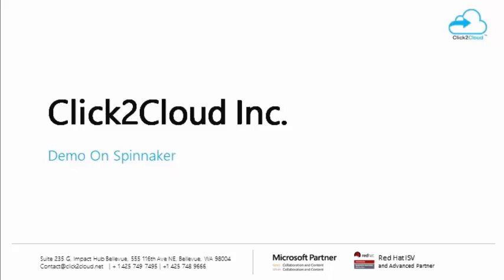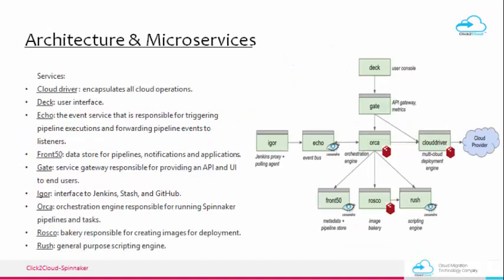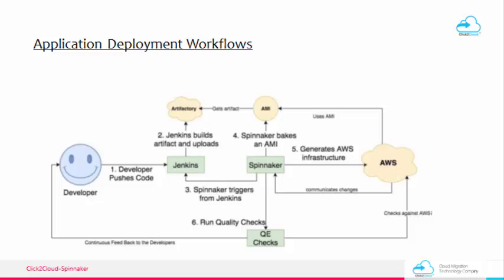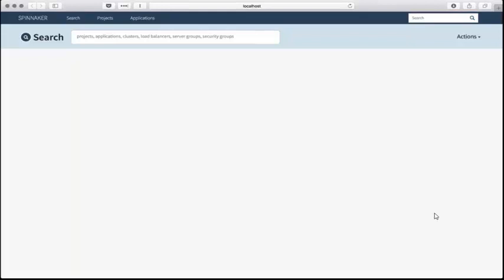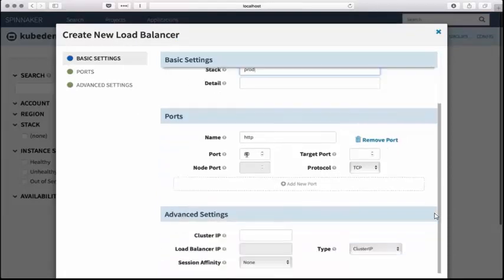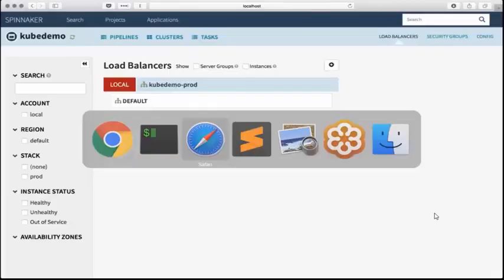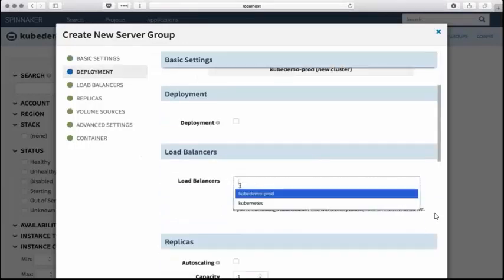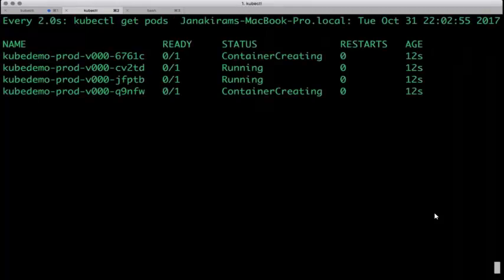Spinnaker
Spinnaker is an open source, multi-cloud continuous delivery platform that helps users release software changes with high velocity and confidence.
It is a stable tool for deployment across clouds, it combines a powerful and flexible pipeline management system that will integrate with Alibaba cloud.